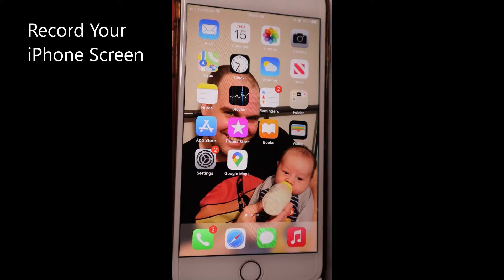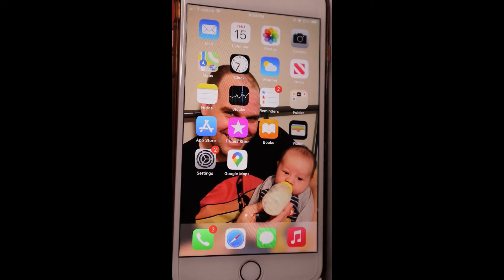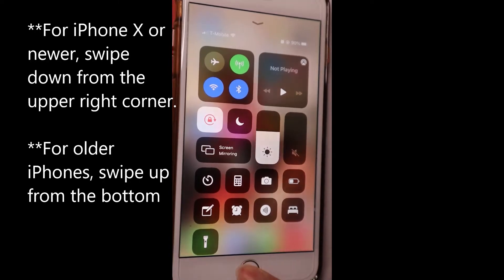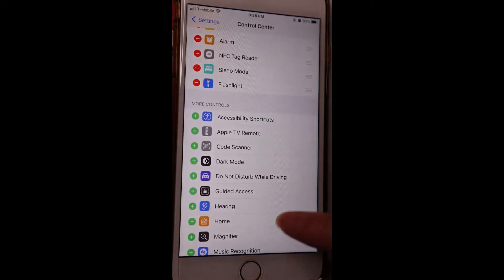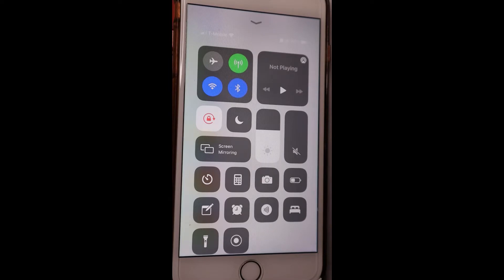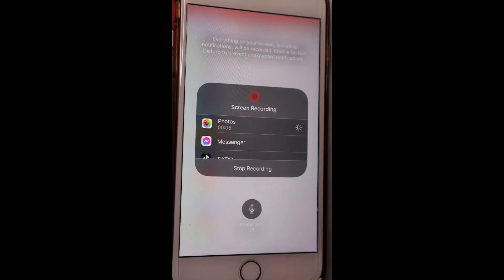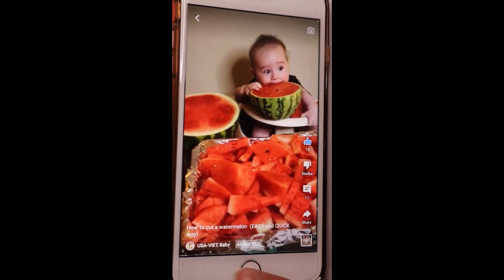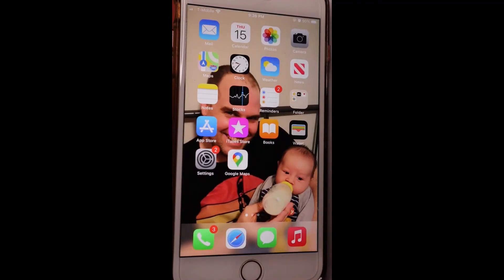How to record your iPhone screen(for ALL iPhones)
In this video, I'm going to show you how to record your iPhone screen.